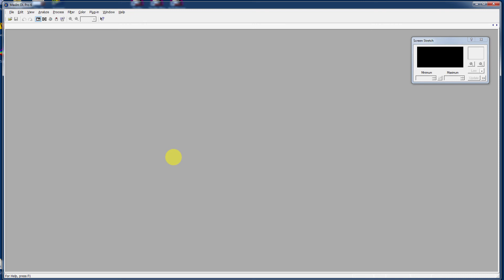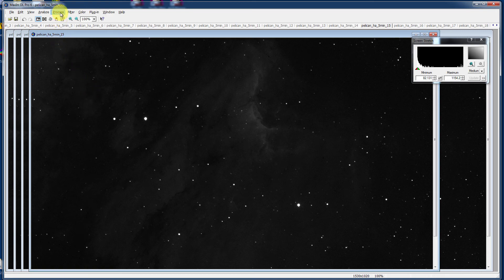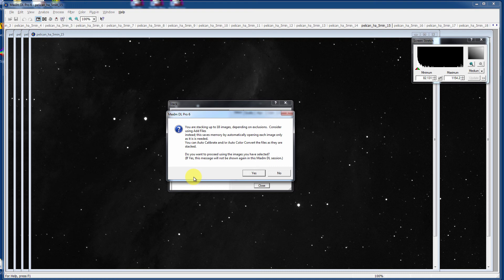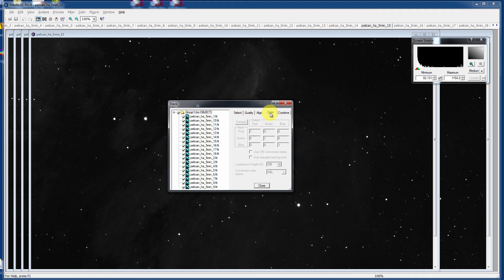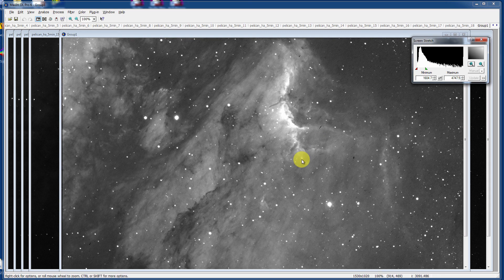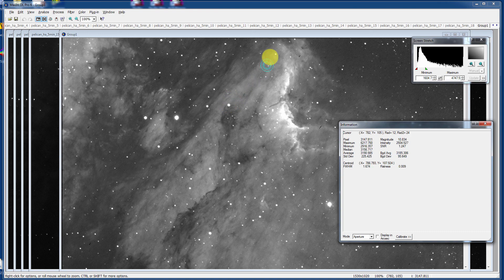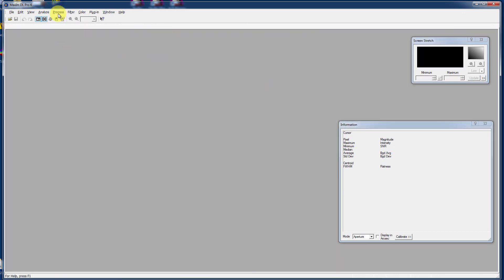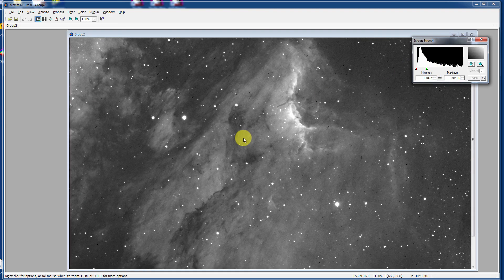7 - Stacking Images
Stacking images in Maxim DL for better S/N ratios